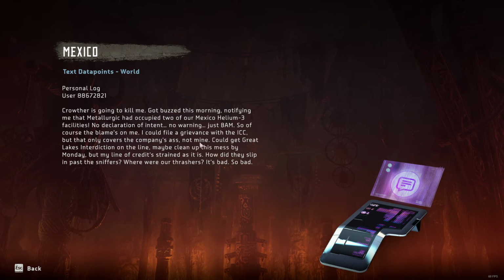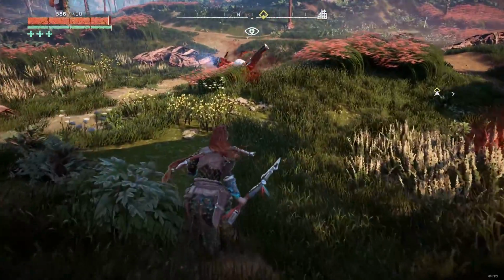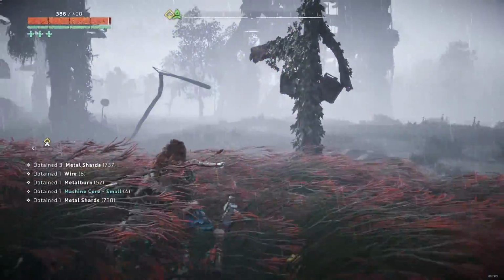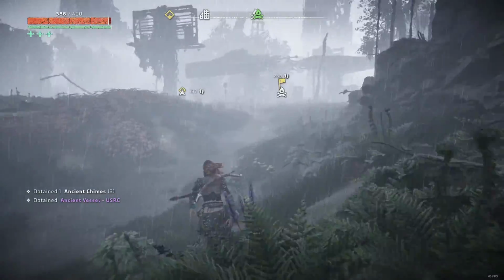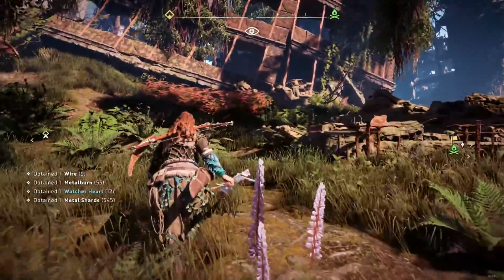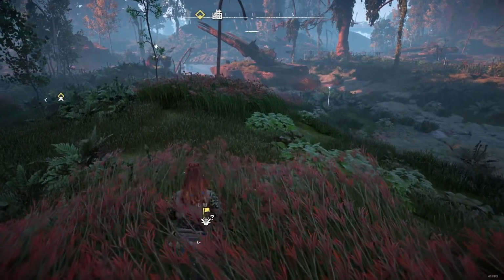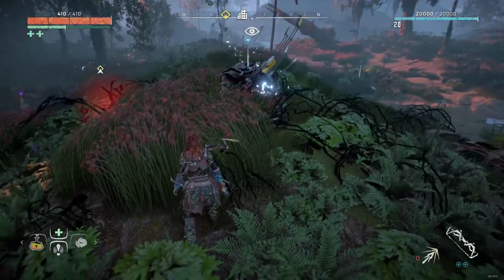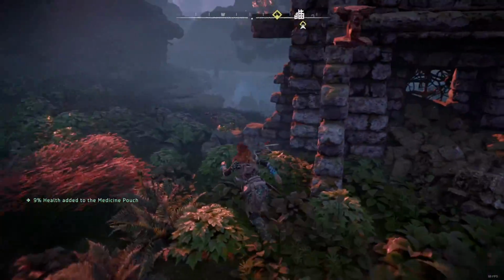Lets Play Horizon Zero Dawn on PC Part 26: Corrupted Sawtooth! (BLIND)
After not playing for a little while I dive right back in! As I get my bearings back I decided to fight a corrupted sawtooth. I panicked a bit. If you are curious where I have been well, Kingdoms of Amalur is where I am at. Streaming!

Thats right check me out on facebook, youtube, and twitch where I stream every Monday, Wednesday, and Friday.